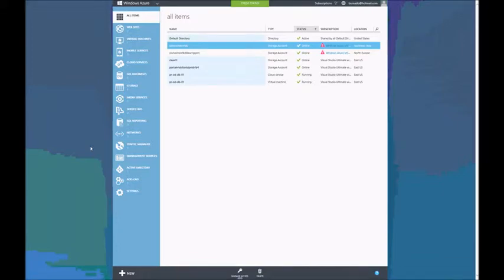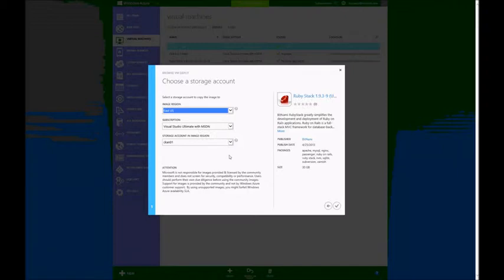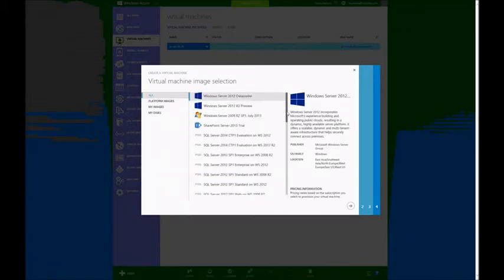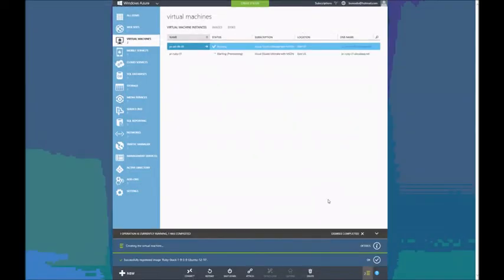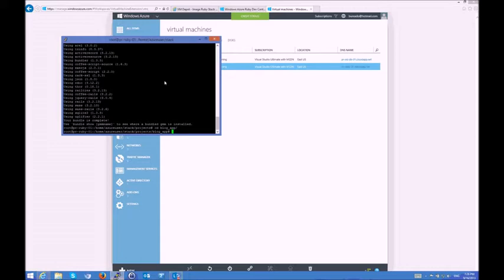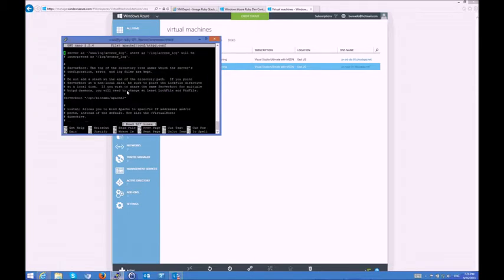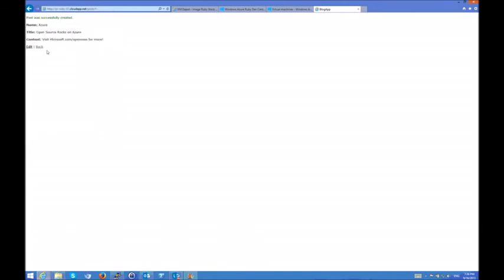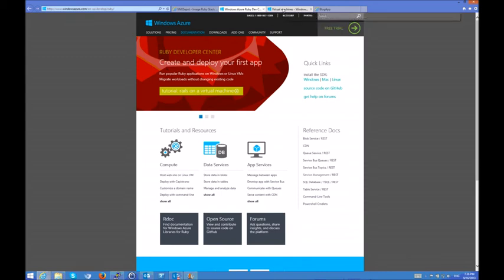SETTING UP RUBY STACK ON WINDOWS AZURE USING BITNAMI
This video shows you how to deploy Bitnami's Ruby stack on Azure using Linux-based images hosted on Microsoft Open Technologies VM Depot using exclusively the Web portal.